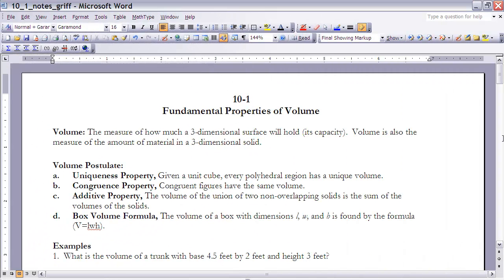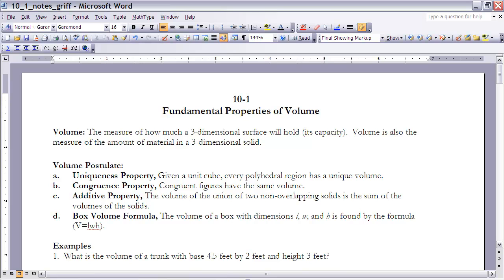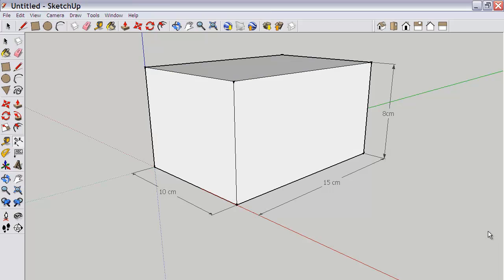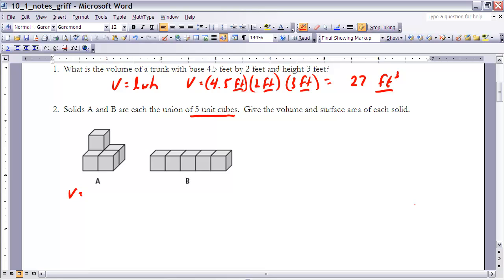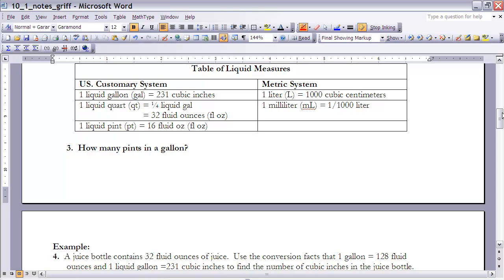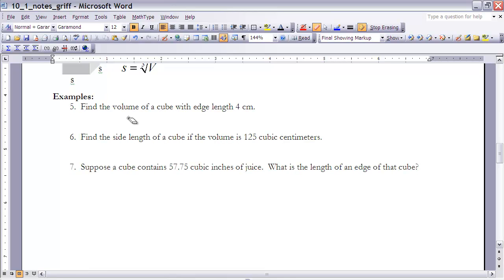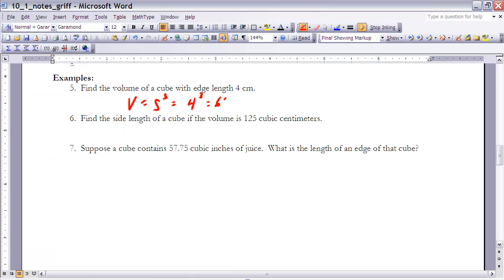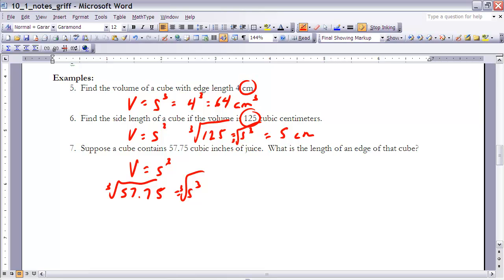Geometry 10-1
Geometry